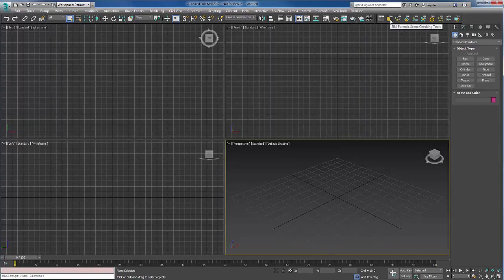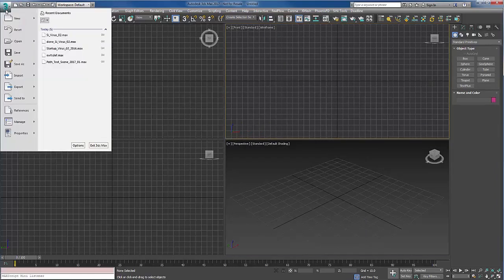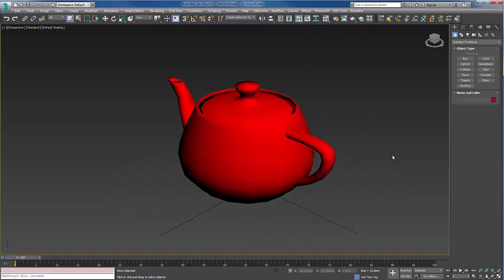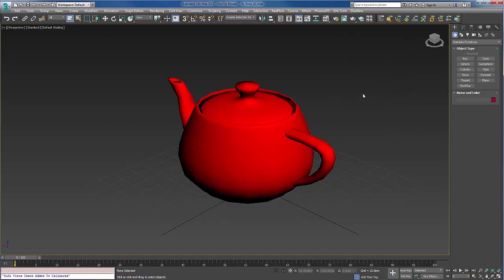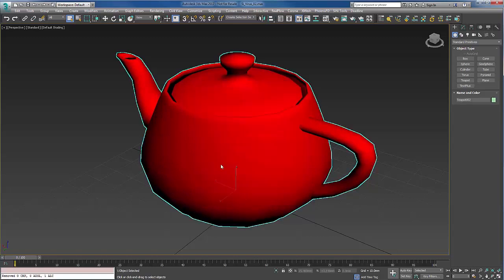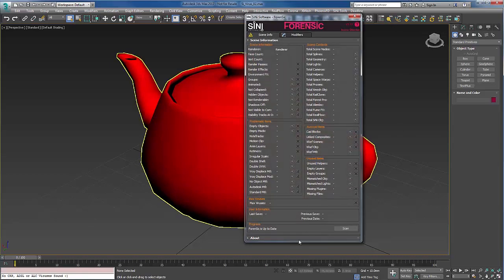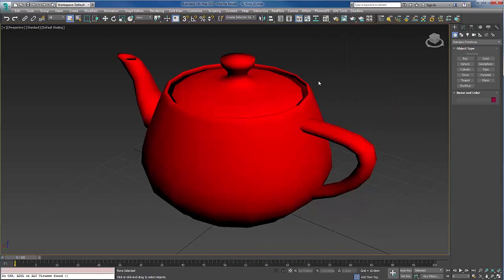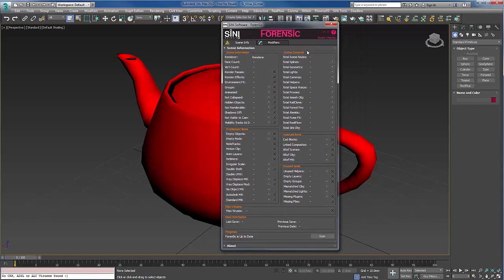Remove Autodesk 3ds Max MAXScript Viruses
SiNi Software has released an update to the FREE Forensic plugin that includes a feature to scan and remove the three known malicious MAXScript viruses, ALC, CRP, ADSL.

For more information on these viruses please check out the following pages on Autodesk knowledge pages;